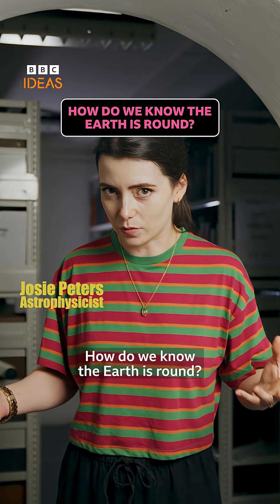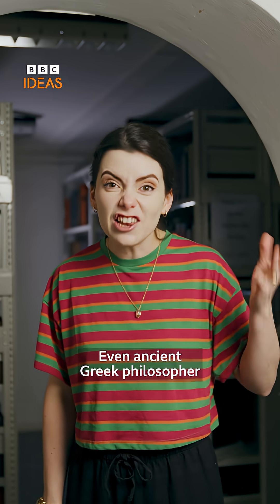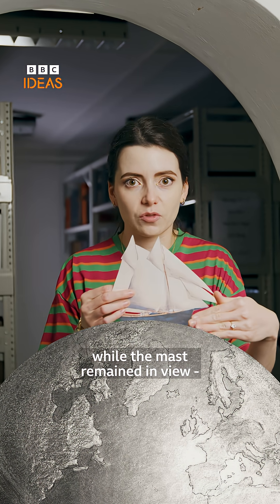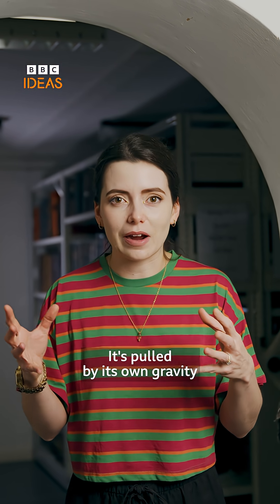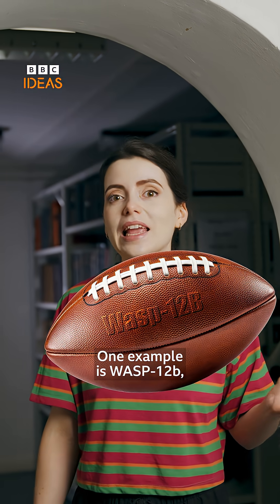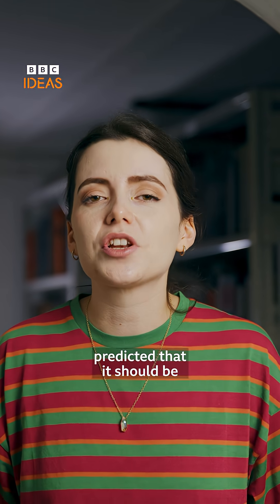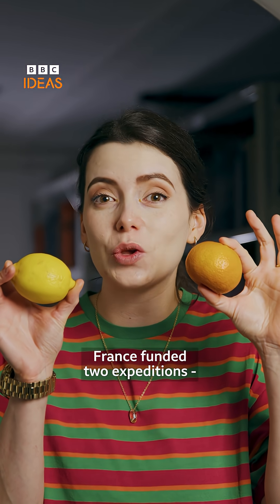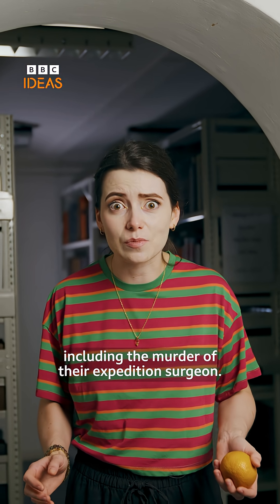How do we know the Earth is round?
Earth isn't flat - but it's not exactly round either! The actual shape of our planet might surprise you...

The Royal Society is a Fellowship of many of some of the world's most eminent scientists and is the oldest scientific academy in continuous existence.